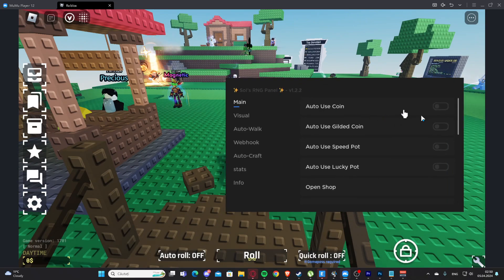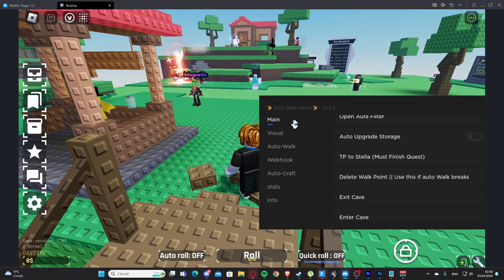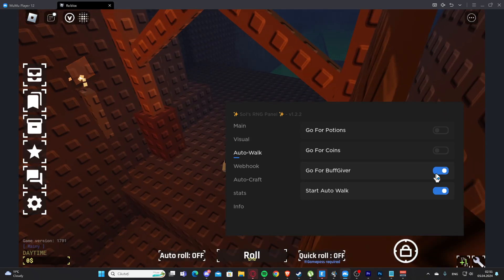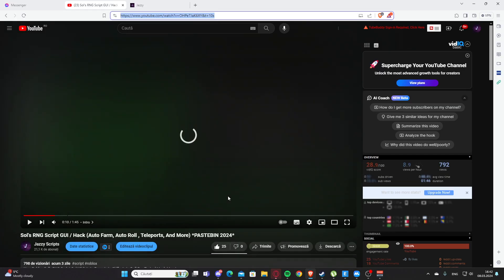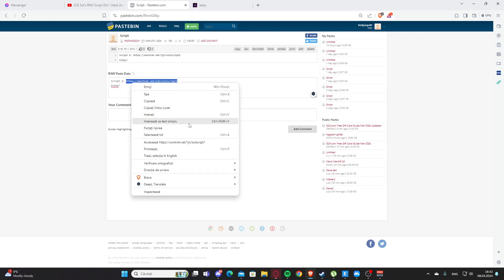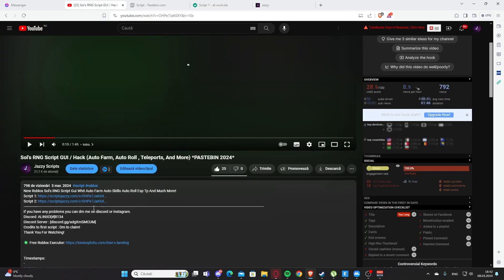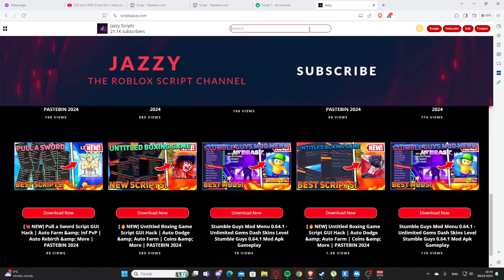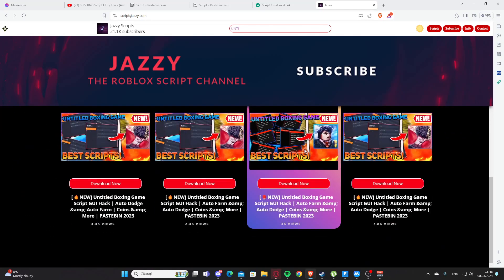Sol's RNG Script GUI / Hack (Auto Roll, Auto Farm, Teleports, And More) *PASTEBIN 2024*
New Roblox Sol's RNG Script Gui Whit Auto Farm Auto Skills Auto Roll Esp Tp And Much More!

Timestamps:
0:00 Intro
0:14 Script One
3:44 Get Scripts
Topics:

Enjoy :D !